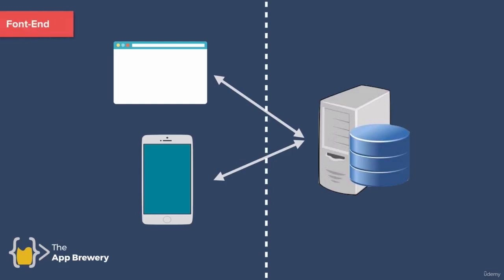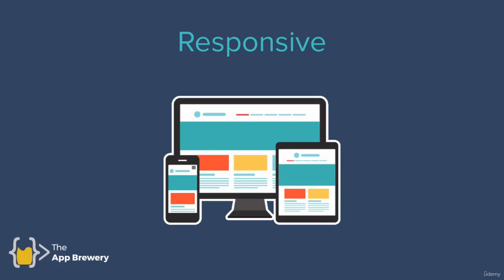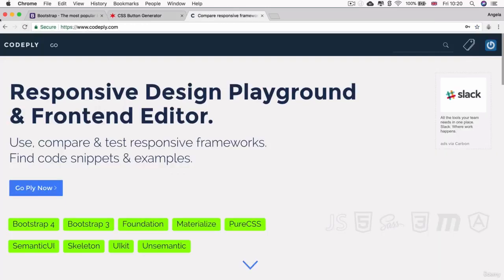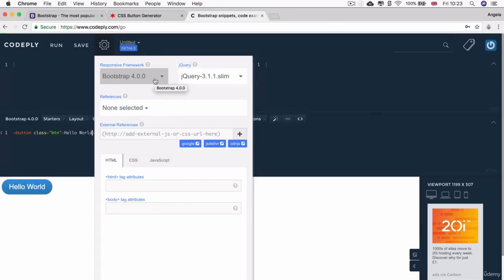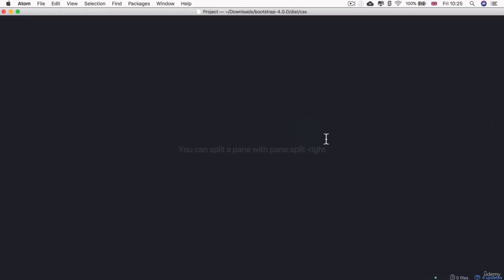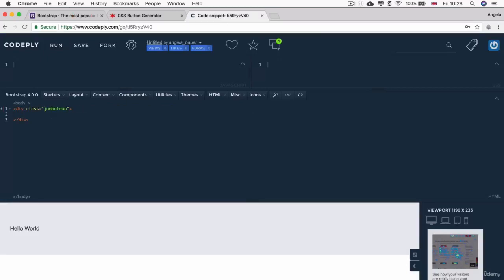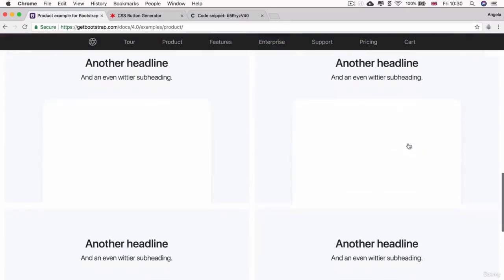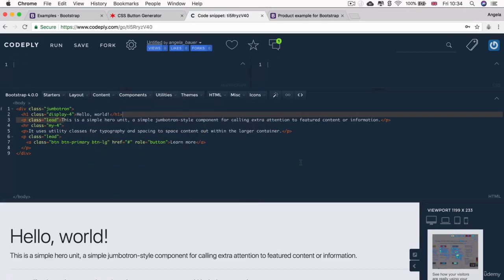001 What Is Bootstrap: The Ultimate Guide to Building Responsive Websites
Title: "Bootstrap: The Ultimate Guide to Building Responsive Websites"

Description: In this video, we'll dive into the world of Bootstrap - a popular front-end framework for building responsive websites. We'll cover everything you need to know to get started with Bootstrap, including its history, features, and benefits. We'll also walk through step-by-step instructions for creating a responsive website using Bootstrap's grid system, components, and utilities. Whether you're a beginner or an experienced web developer, this guide will help you take your web development skills to the next level with Bootstrap.